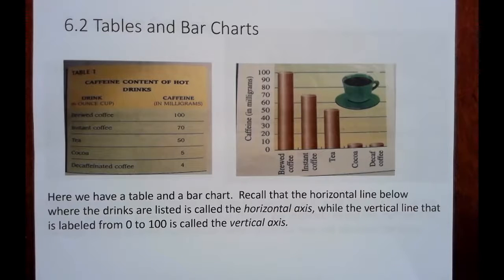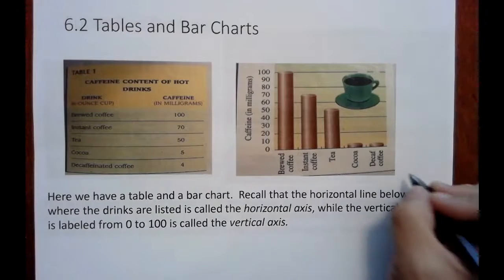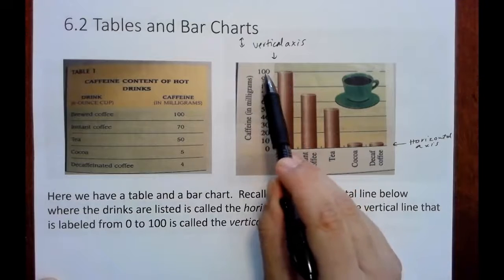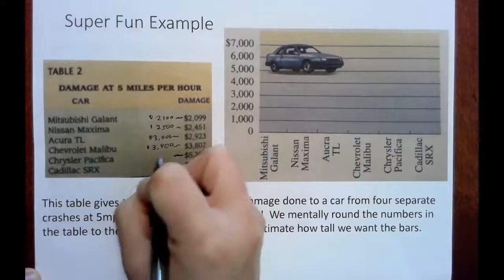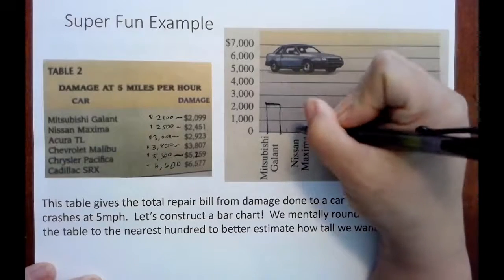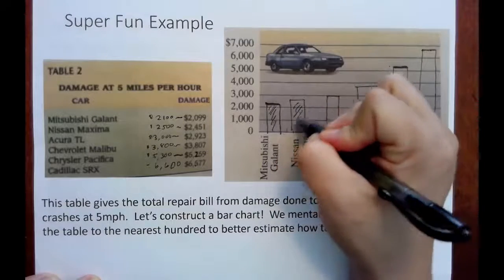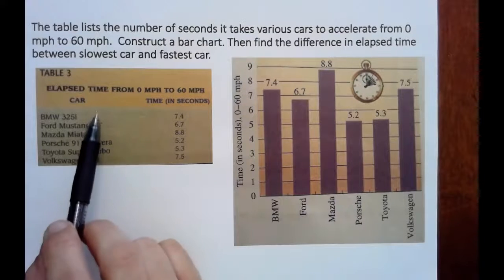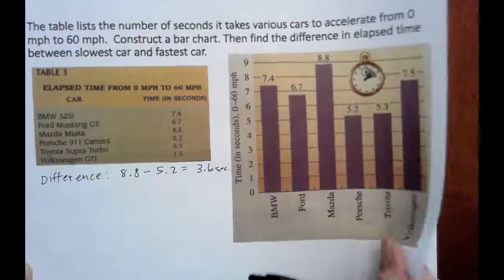6.2 Tables and Bar Charts